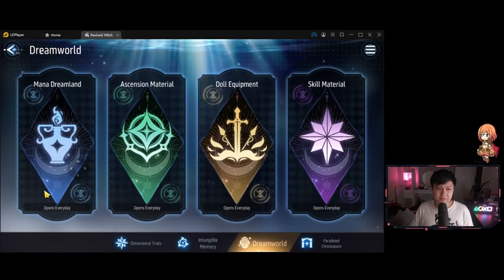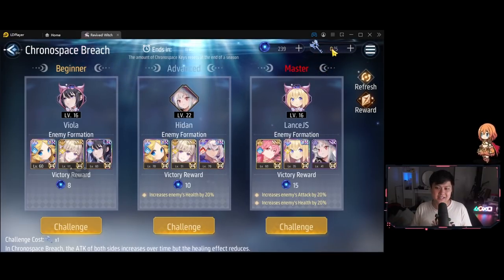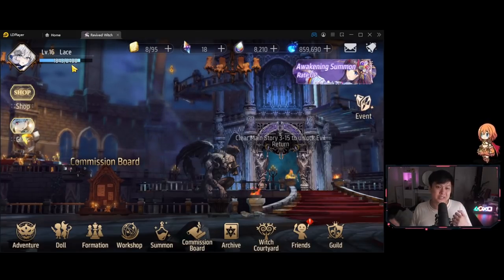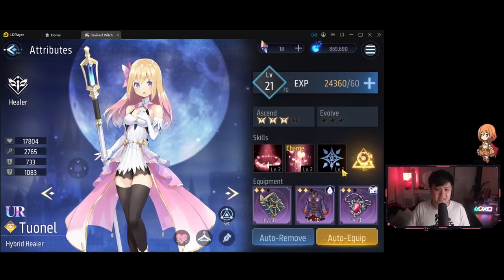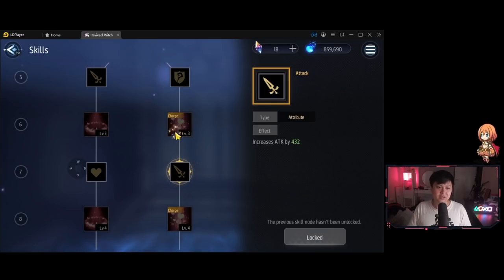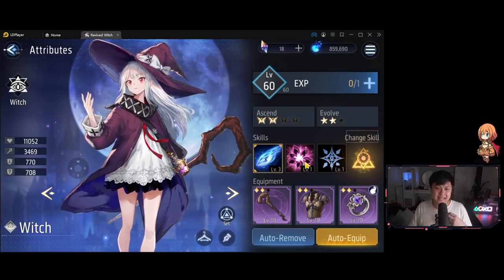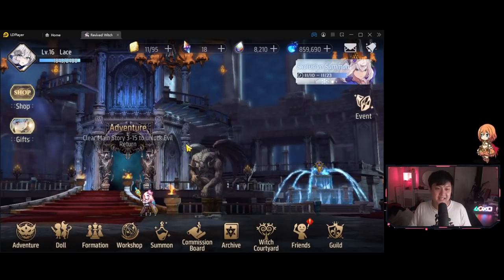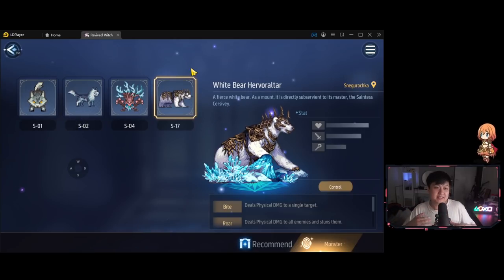[Revived Witch] 10 Tips And Mistakes To Avoid Part 2 (Shop Resets, Progression Priority, PvP)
Hi!

Welcome to the second part of the tips and tricks video, with mistakes to avoid. In this video, I go through another 10 or so tips to make sure that you can be on your way, progressing up into the upper echelons of the Revived Witch world. I share some tips regarding shop resetting, my methods of cheesing content, progress priorities, and more.

Lace
✨ About Me
✨ Links
• None today!
✨ Socials (need to copy and paste links)